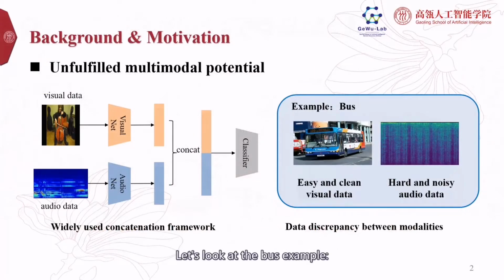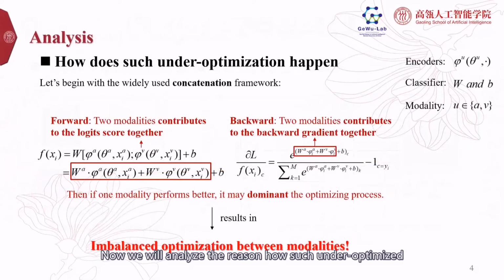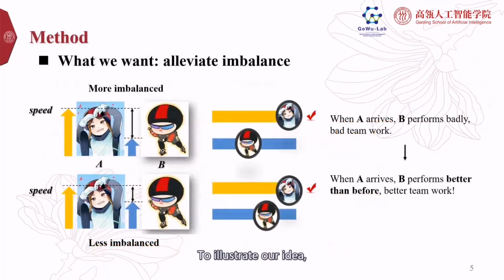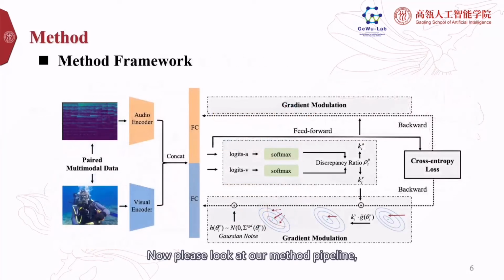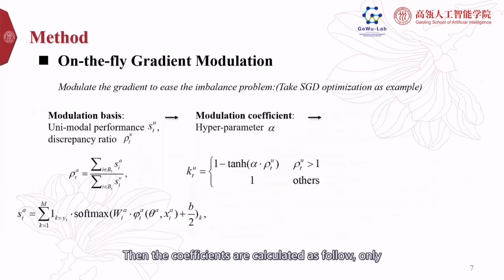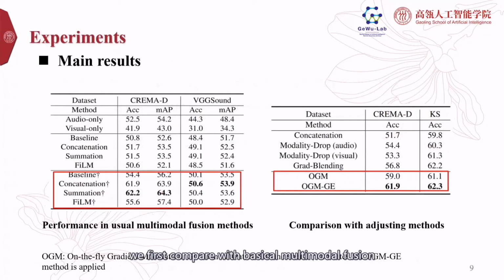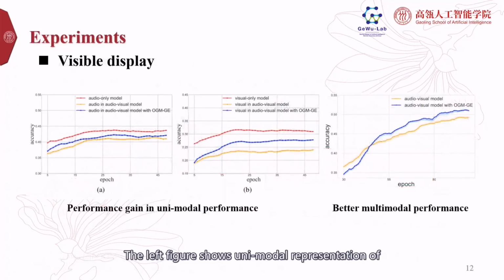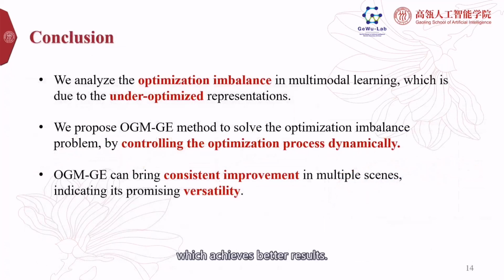Balanced Multimodal Learning via On the Fly Gradient Modulation | CVPR 2022